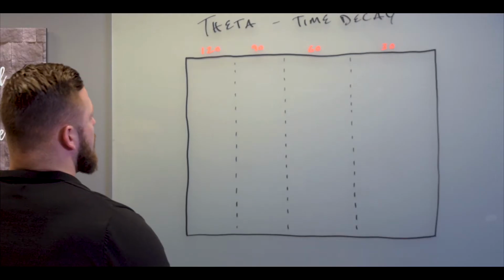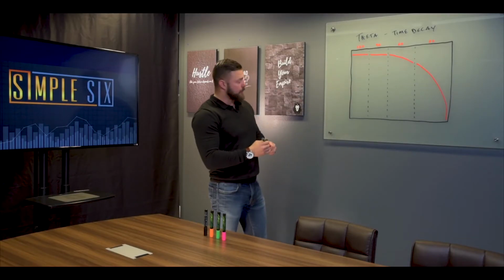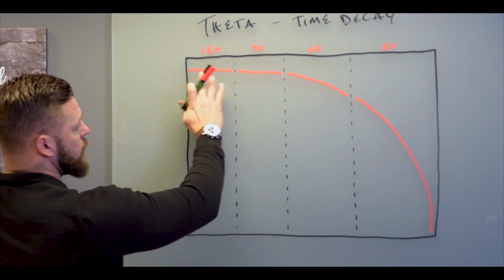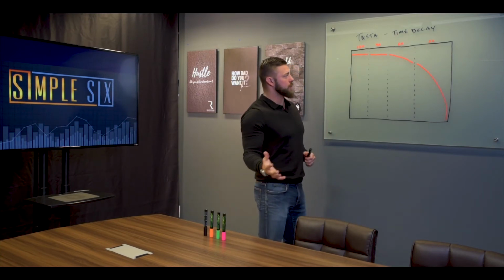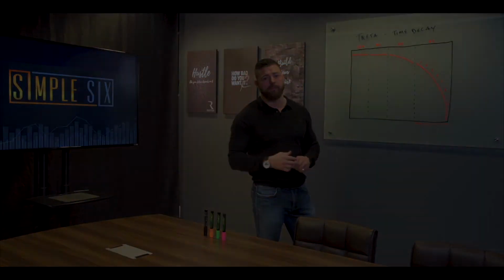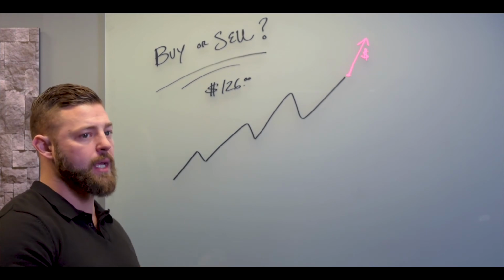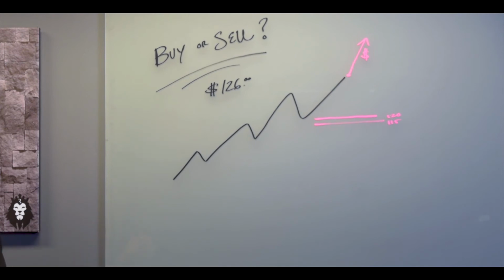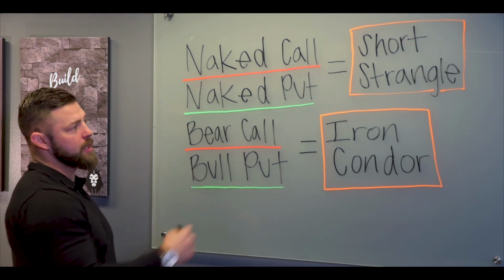Relentless Trading - Should I buy or sell options? Will time decay affect my trades? Stock Options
Relentless Trading
In this video, we break down some of the benefits of selling options and explain the effect of time decay on options contracts.